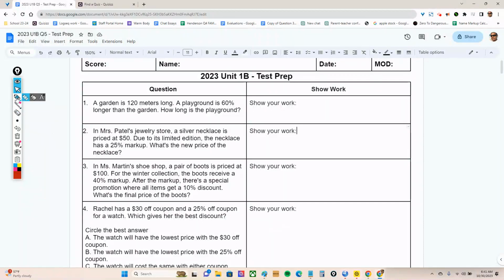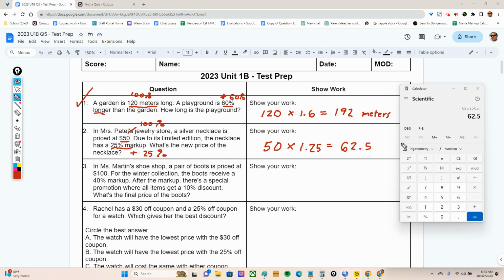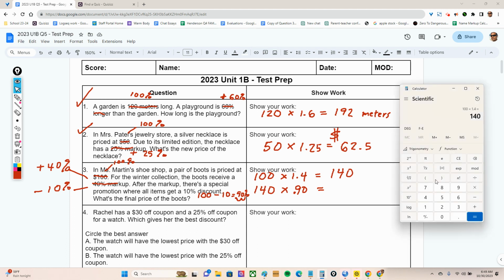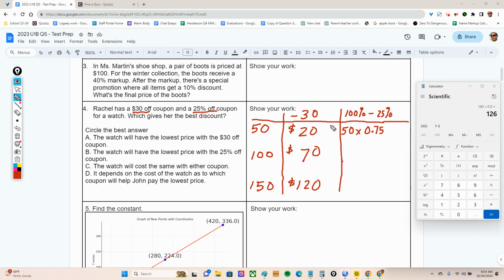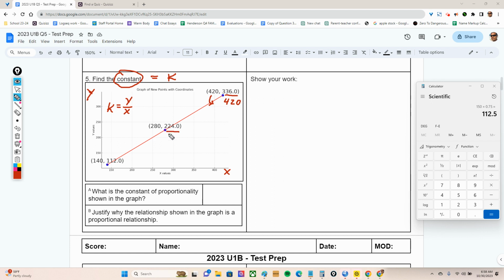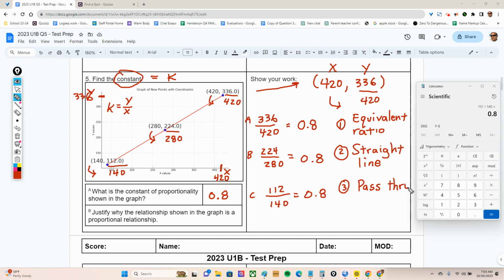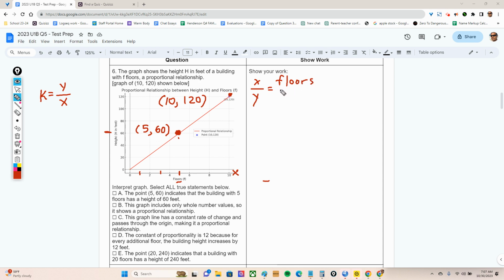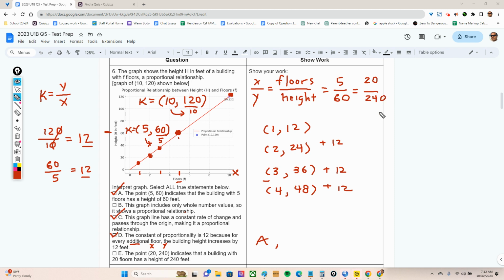2023 U1B Q5 Test Prep part1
2023 U1B Q5   Test Prep part1